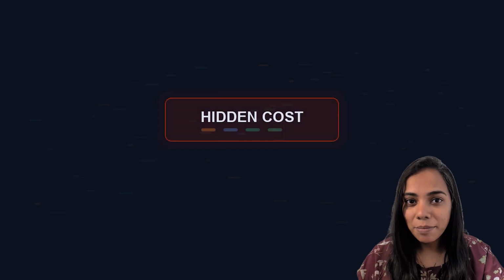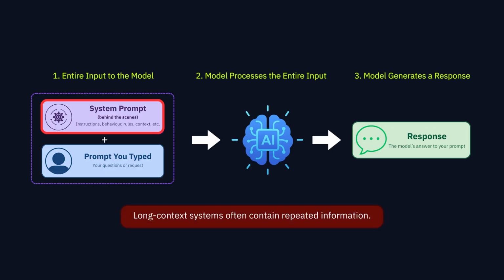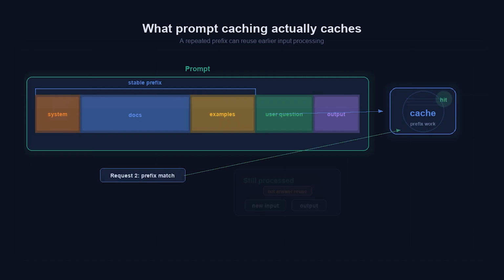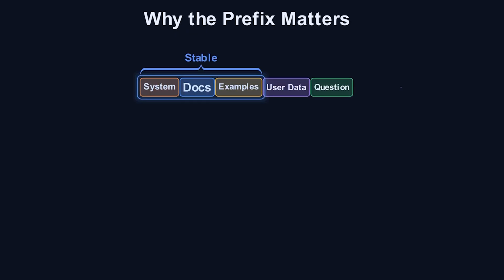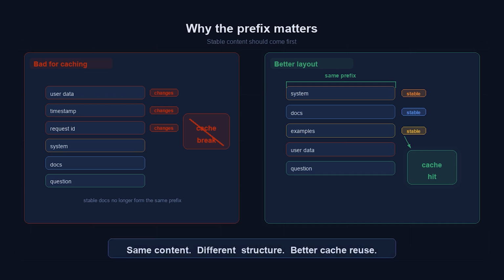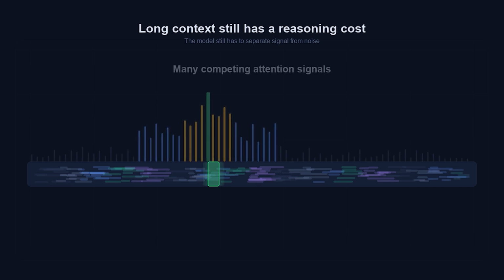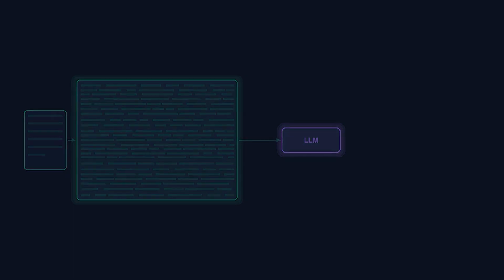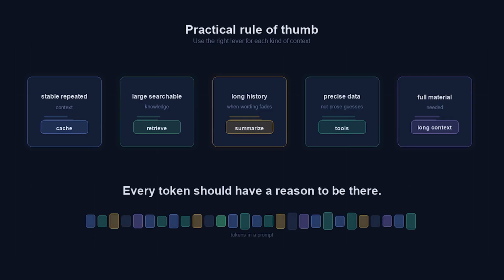Prompt Caching Explained | Why Long Context Can Still Be Expensive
Prompt caching is one of the most misunderstood optimization techniques in LLM applications. This video explains how prompt caching works by reusing repeated prompt prefixes, why it can reduce inference costs and latency, and why long-context systems can still be expensive even when caching is enabled.

You'll learn how cached tokens differ from retrieval, why repeated context increases computational and reasoning costs, and when AI teams should use caching, retrieval, summarization, or long-context reasoning in production systems.

🧠 In this video:
-How prompt caching reuses repeated prompt prefixes to reduce LLM input processing costs
-Why long context windows remain expensive despite cached tokens
-The difference between prompt caching, retrieval-augmented generation (RAG), and context management
-Practical tradeoffs between caching, retrieval, summarization, and long-context reasoning

⏱️Chapters
00:00 — The hidden cost of every LLM application
00:29 — What is prompt caching?
00:57 — Why repeated context increases cost
02:23 — How prompt caching works internally
03:35 — What prompt caching actually caches
04:21 — Why caching reduces cost and latency
05:10 — Limitations of prompt caching
06:22 — Why long context is still expensive
07:14 — Prompt caching vs retrieval (RAG)
08:19 — Combining caching and retrieval in production systems
08:41 — Practical guidelines for context management
09:06 — Prompt caching as a multiplier for good prompt design
09:25 — Key takeaways